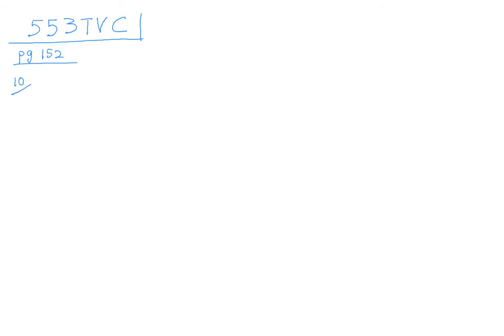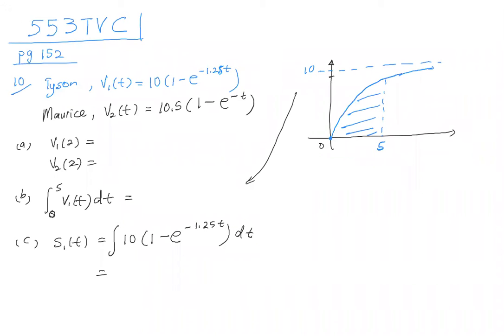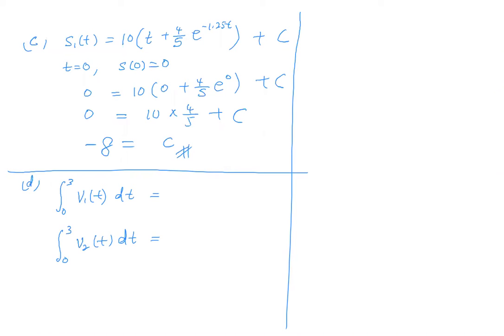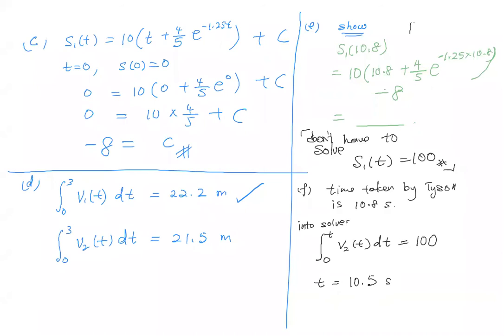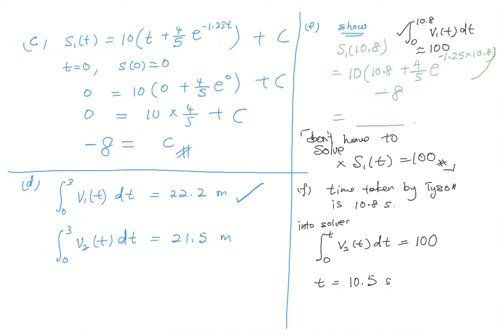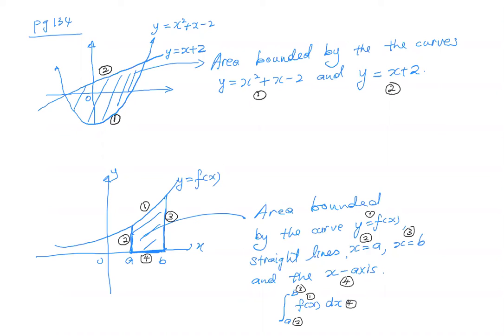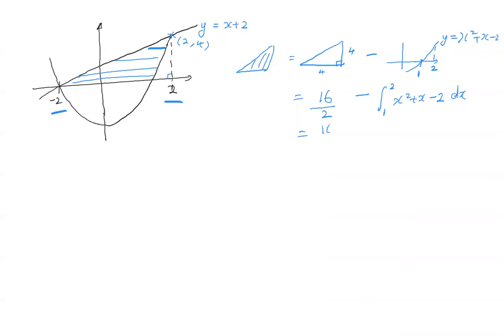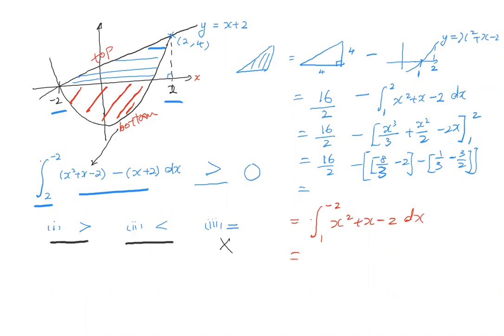4 may 2 pm